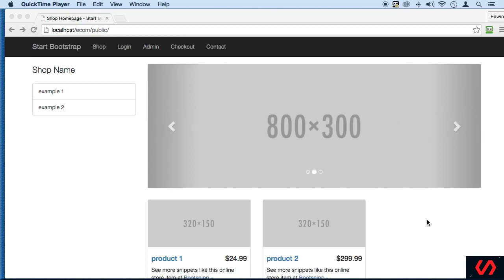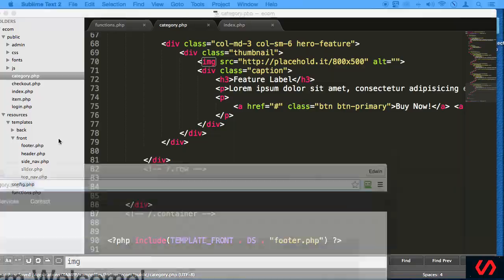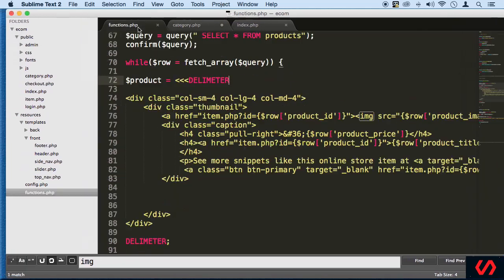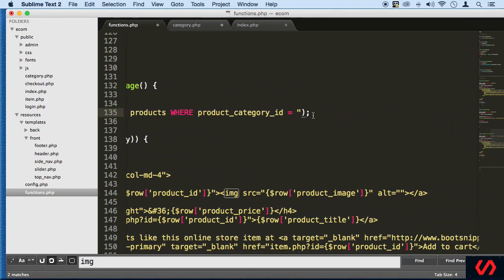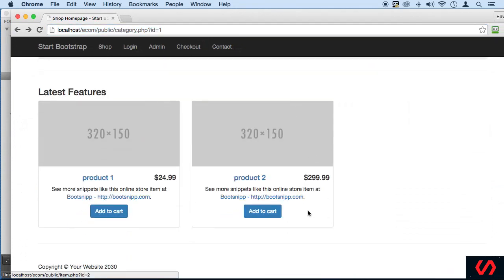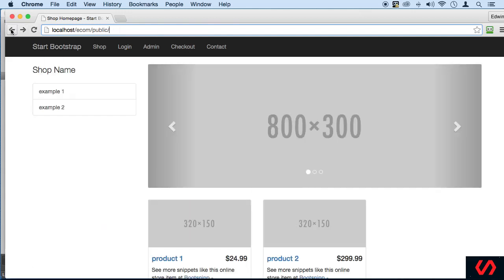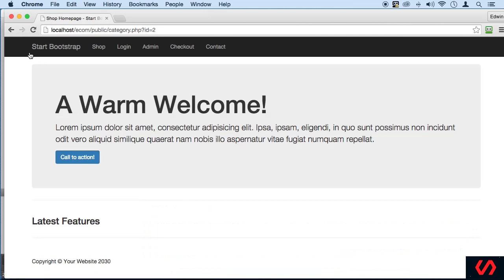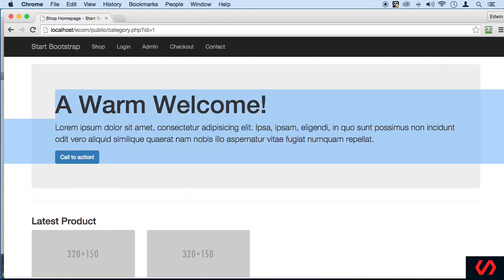23 Displaying Products in Category Page English